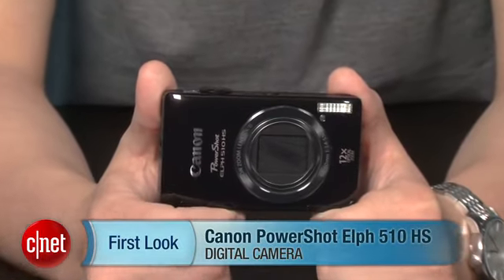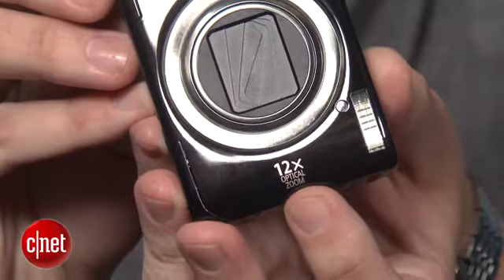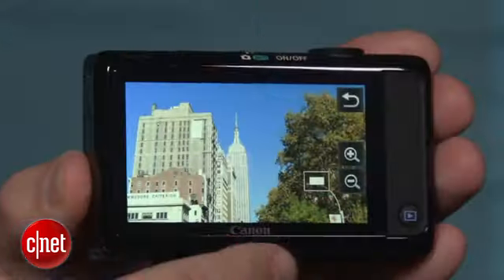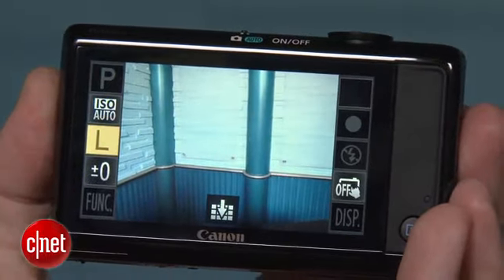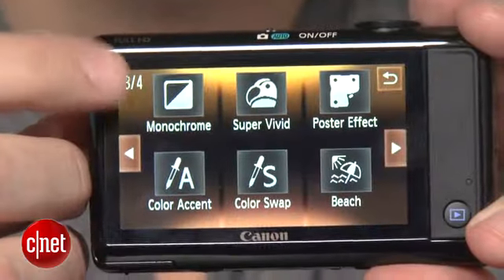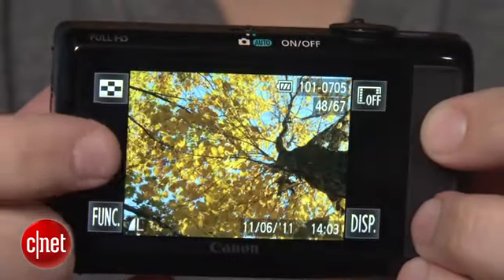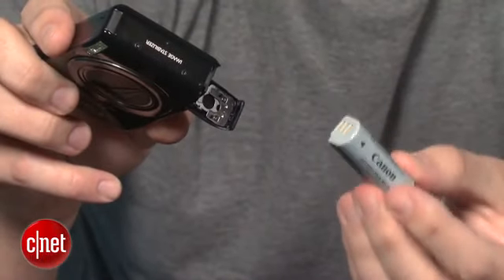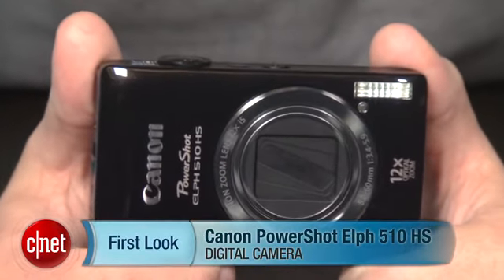Canon PowerShot Elph 510 HS review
The good: The Canon PowerShot Elph 510 HS is an attractive, easy-to-use snapshot camera with a nice wide, long lens, and plenty of shooting options, all in an ultracompact body.

The bad: The 510 HS's battery can be very short depending on the features you use and its shooting performance is a little behind that of competing models.

The bottom line: The Canon PowerShot Elph 510 HS hits on design, features, and photo and video quality, but is slightly off target on shooting performance.

 The Canon PowerShot Elph 510 HS updates Canon's SD4500 IS, bumping up the resolution of its backside-illuminated CMOS sensor to 12 megapixels; changing from a narrow lens with a 10x zoom to a 28mm wide-angle lens with a 12x zoom; switching from a 3-inch LCD to a 3.2-inch high-res touch screen; and adding a bunch of shooting features. All of that in a body that is less than an inch thick.

It certainly sounds like a no-brainer for anyone looking for a pocket camera to handle everything your phone's camera can't. And for the most part, it is. Its shooting performance could be a little better and its battery life longer, but really the 510 HS is an awesome little camera.